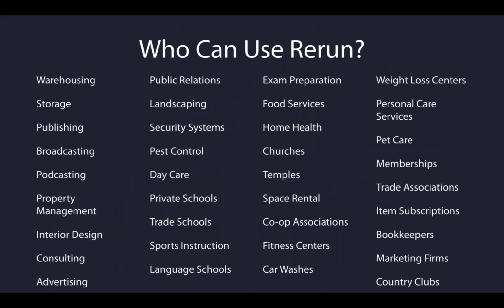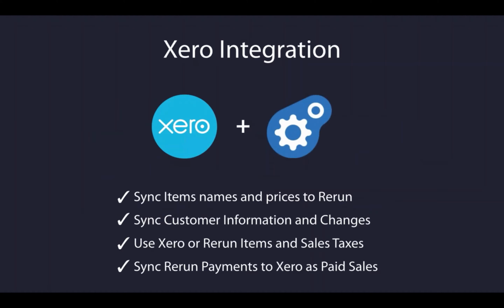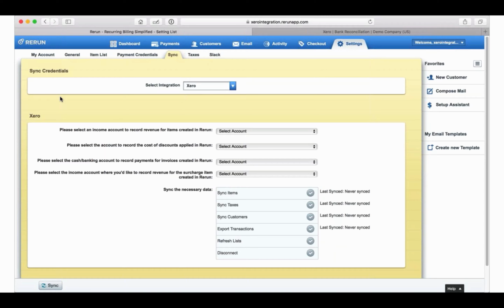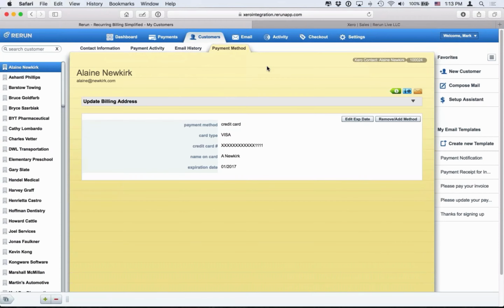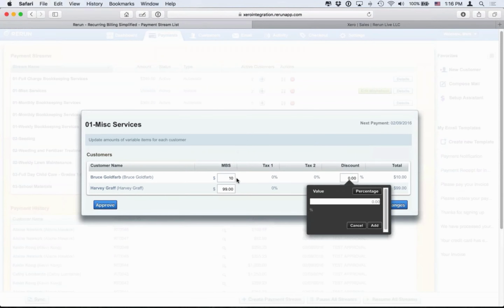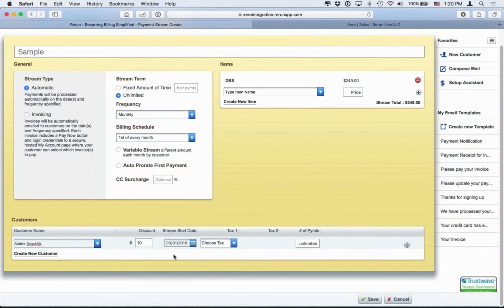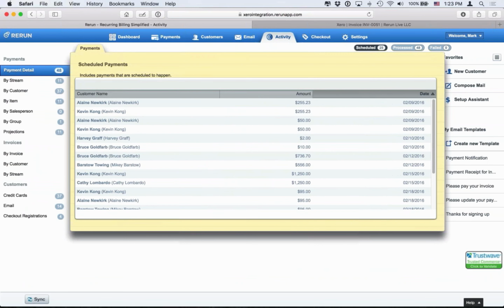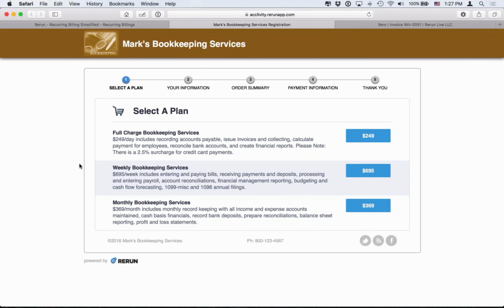Rerun & Xero Integration Webinar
Learn more about Rerun and the integration with Xero.

Recurring Billing. Beautifully Integrated.